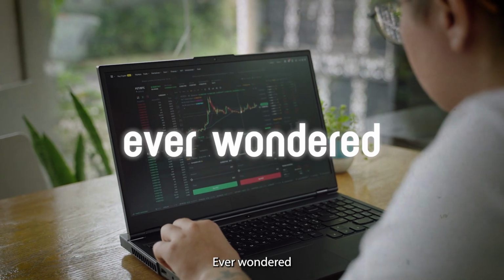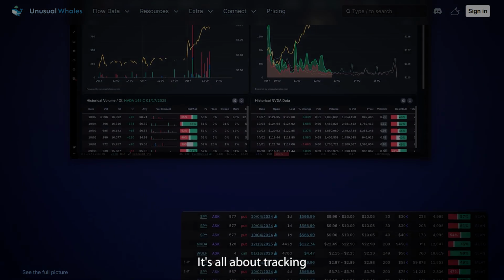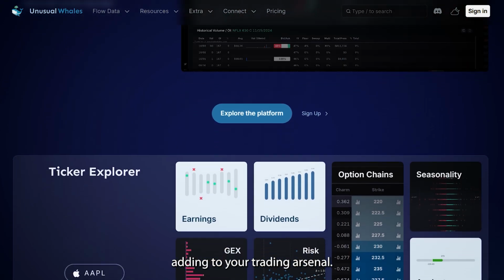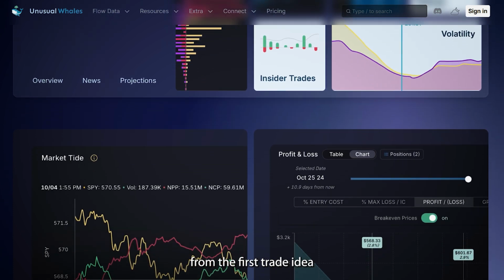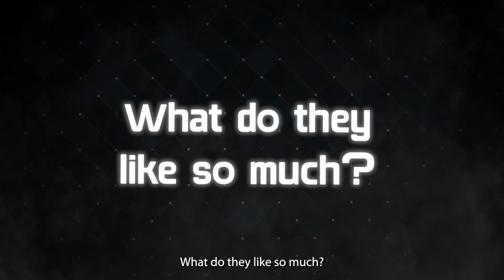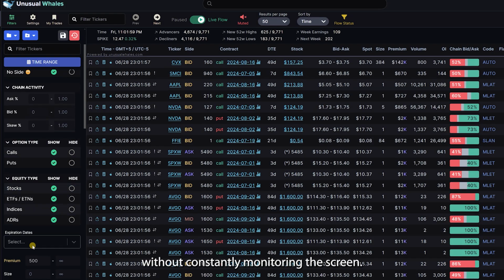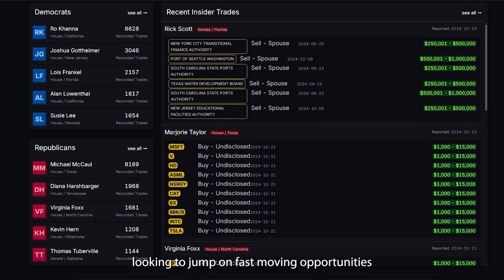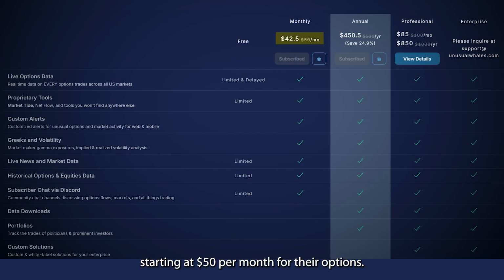Is Unusual Whales Worth It? Track Insider Moves & Options Flow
Ever wondered Is Unusual Whales worth it? If you’re into options trading or want to fine tune your options strategy, Unusual Whales could be your new best friend. This tool gives you access to options flow and insider trades, offering you a front-row seat to what the smart money is doing. Whether you’re an experienced trader or just starting with options, this platform’s real-time alerts and insights can give you a serious edge.

For more details and to see if Unusual Whales is the right fit for you, check out our full review here:

🎯 Key Takeaways:
Live Options Flow: Track large, unusual trades in real-time.

Insider Trading Tracker: Follow trades from insiders and U.S. Congress members.

Options Profit Calculator: Visualize trade outcomes and plan strategies.

Paper Trading Tool: Practice your trades without risk.

Hottest Contracts Tab: Spot the most active contracts for quick trades.

About Unusual Whales:
Unusual Whales is a powerful tool designed for options trading enthusiasts who want more insight into market activity. The platform shines with features like real-time options flow, insider tracking, and AI-powered insights, helping traders spot market movements early. The educational content and tools like the options strategy calculator make it great for both new and experienced traders. With Unusual Whales, you’ll gain access to a wealth of data that supports smarter, more strategic trades.

💸 Save 5% on Unusual Whales Subscription!

0:00 Intro
0:43 Overview
1:06 Users Reviews & Ratings
1:15 Features
2:03 Pricing
2:19 Conclusion